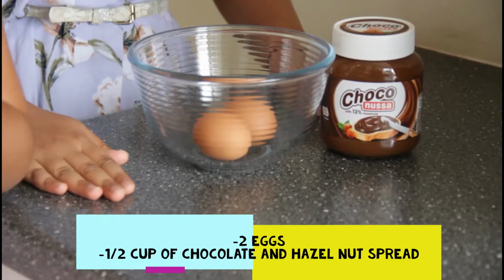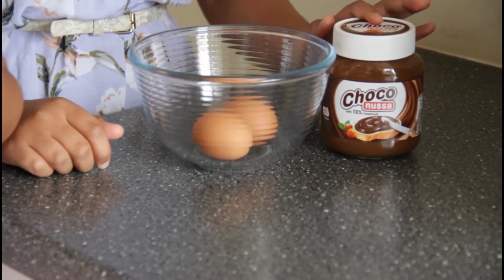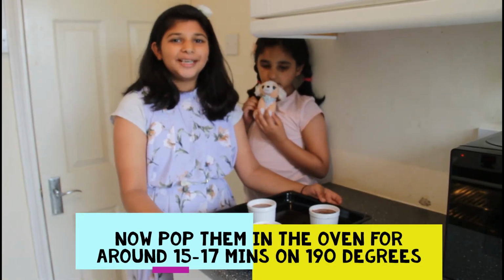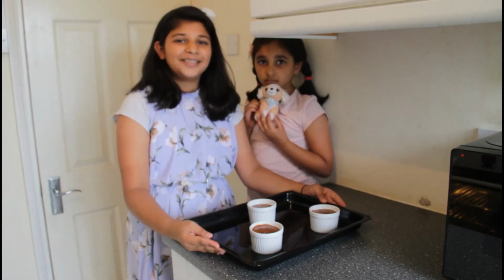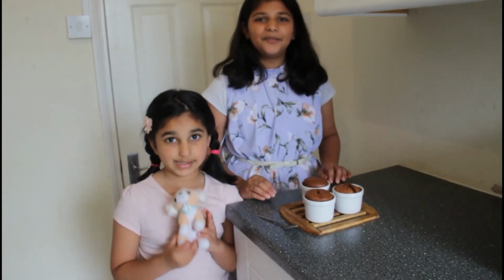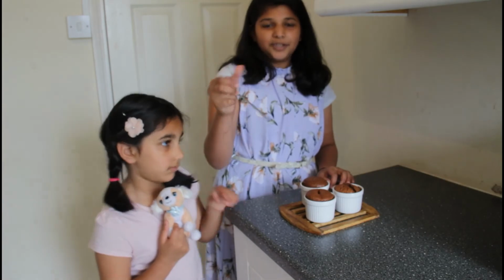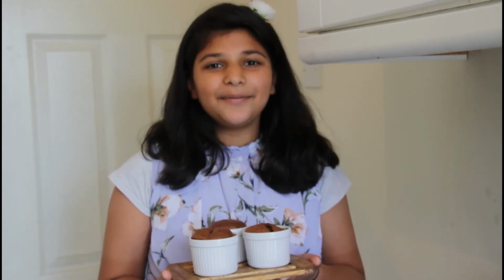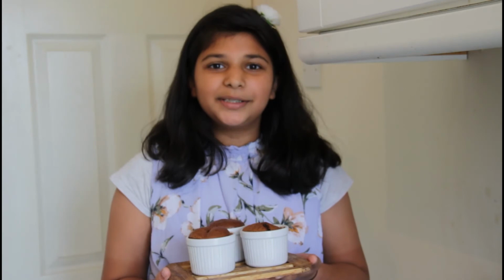Best Ever 2 Ingredient Chocolate Souffle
Ingredients

2 eggs
1/2 cup of chocolate hazelnut spread

try it and let us know

Happy Baking